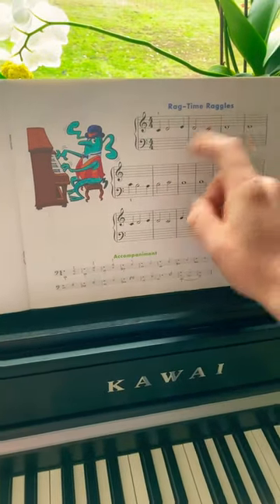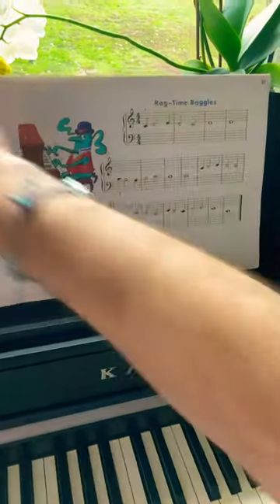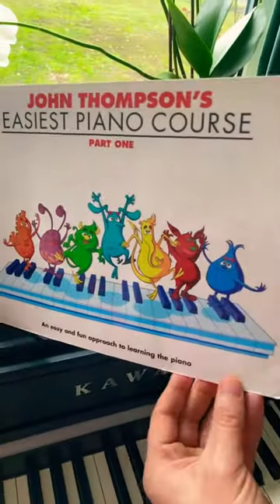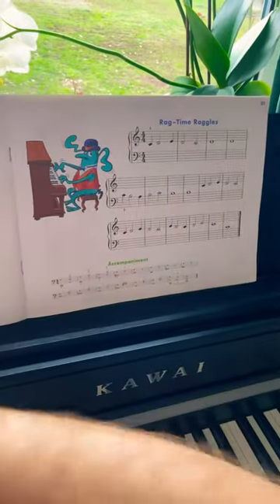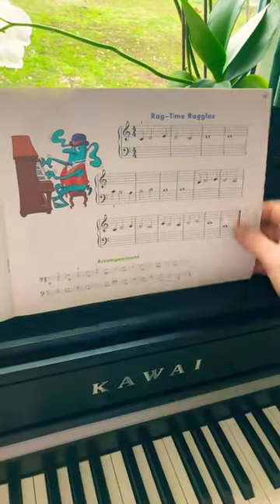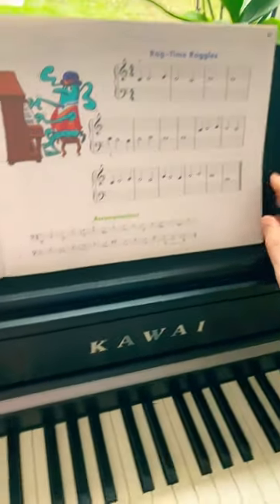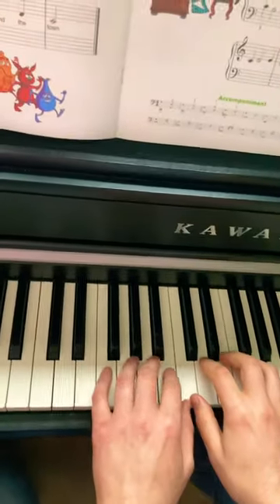"Rag - Time Raggles" 🎼🎹 - Page 21 - JOHN THOMPSON'S Easiest Piano Course Part 1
Study "Rag - Time Raggles" on page 21 of the John Thompson's Easiest Piano Course Part 1 with this Short.